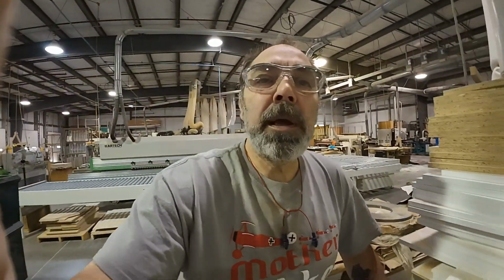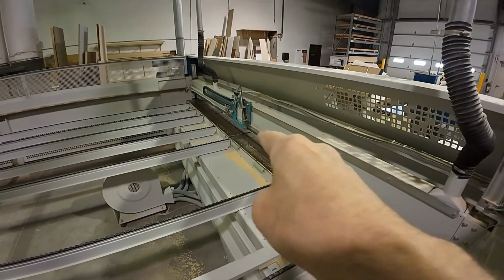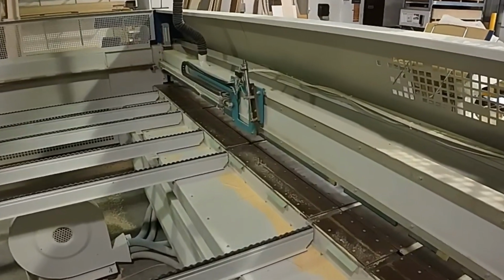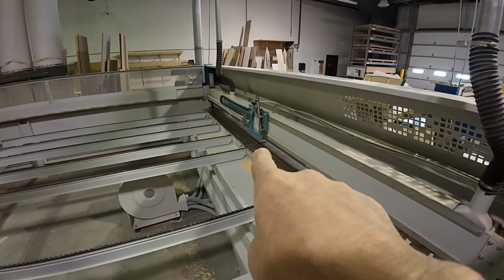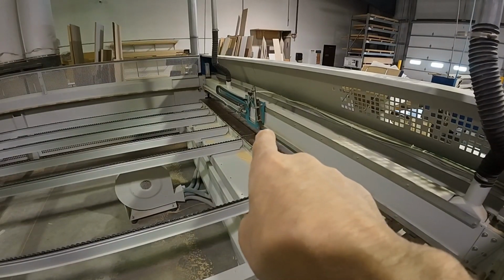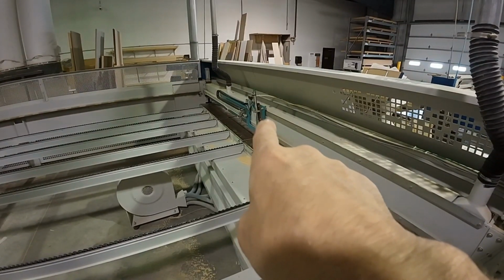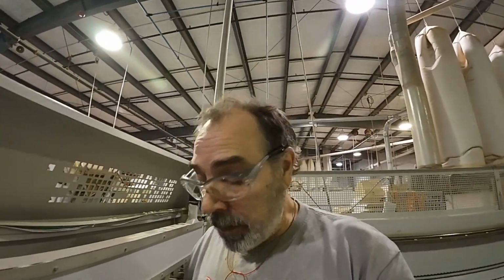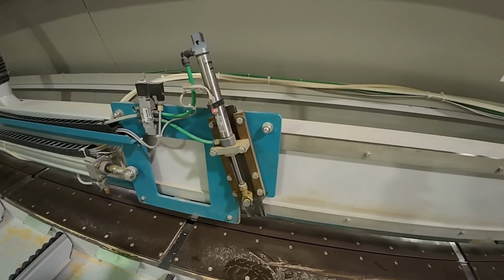Giben Pusher Side Aligner Error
Horizontal Panelsaws have several switches and sensor to prevent the accidental collision of mechanical components, but on occasion, these protections fail and a collision occurs.

This is part 1 of a repair to a Giben Smart Series Panelsaw that experienced a collision between the end of the panel, and the Side Aligner. In this instance, the material length was not correct, and the machine pulled the material beyond the Side Aligner, and allowed the Side Aligner to be in front of the panel.

The rest is history.

00:00 Intro
00:40 Description of Error
02:52 Adjust of Sensor
04:34 Confirming Mechanical Position
05:16 Outro